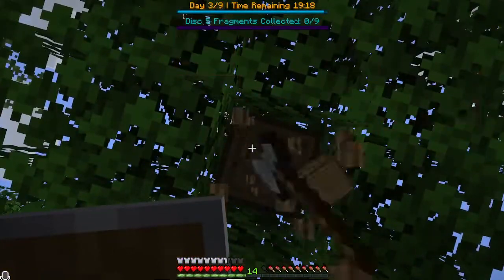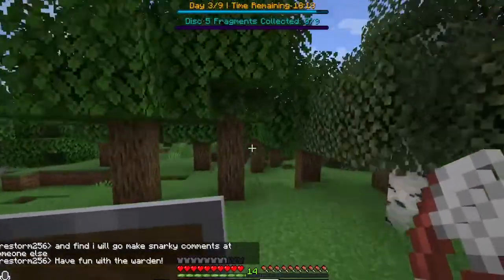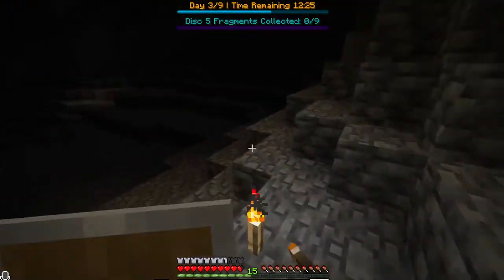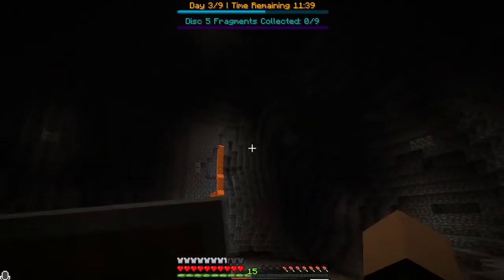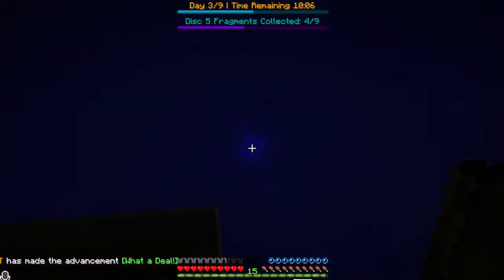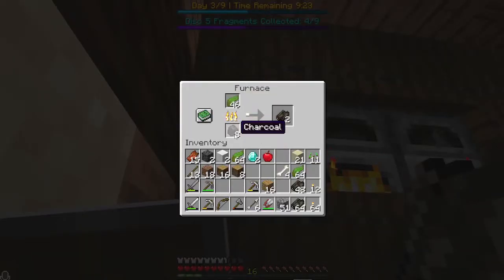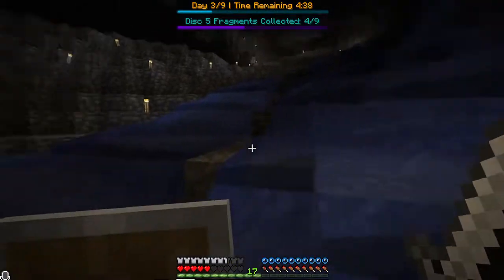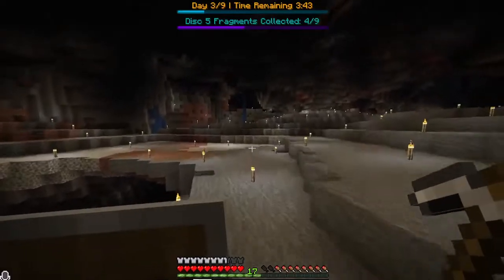July 2022 MHC | Episode 3 ~ 'Endless Cavern'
WARNING - This series contains some profanity & strong language.

Starring:
Chipster32
DoM
Firestorm256
Kunii
Sporkle
Tris

...and KVT is here too I suppose.

The MHC is a monthly challenge created by Michael Deering. There is a new challenge each month, and players must complete a set goal while also avoiding death and obeying certain standard rules. Myself & KVT now run it!

...or search for MHC_2022_July to find other cool people taking on this challenge.